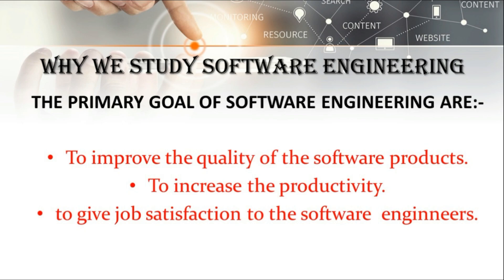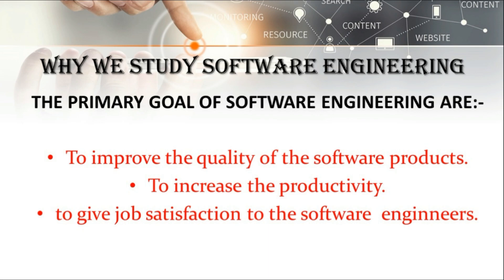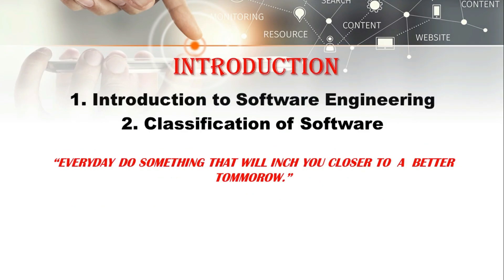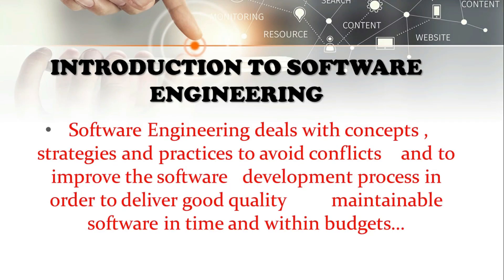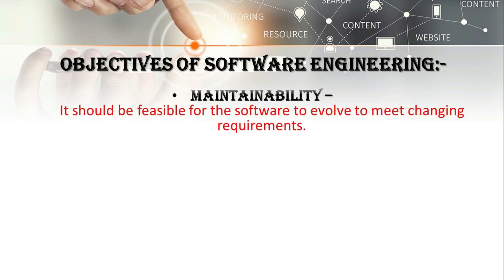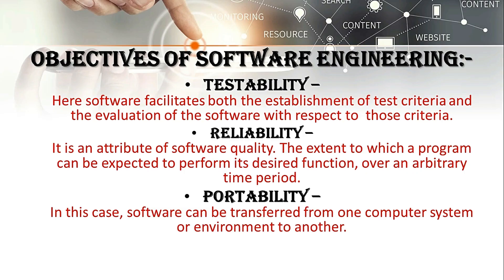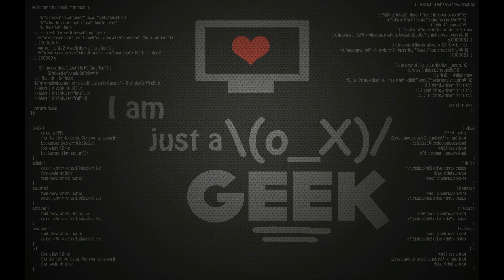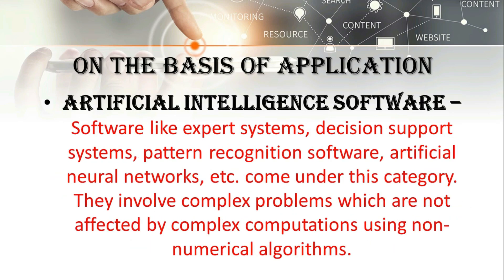INTRODUCTION TO SOFTWARE ENGINEERING LEC-#1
This vedio cosists of some introductory part,the objective of software engineering and the jobs related to it.